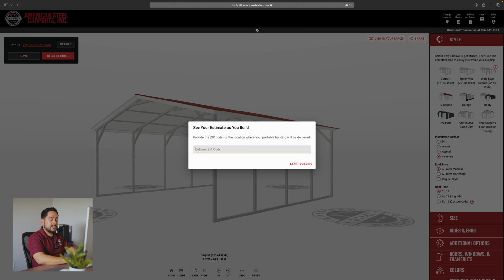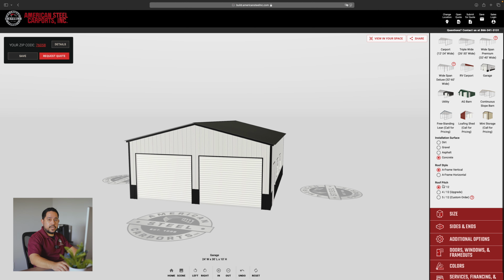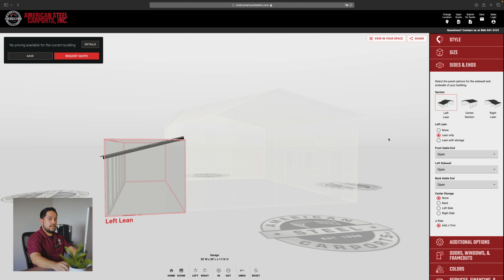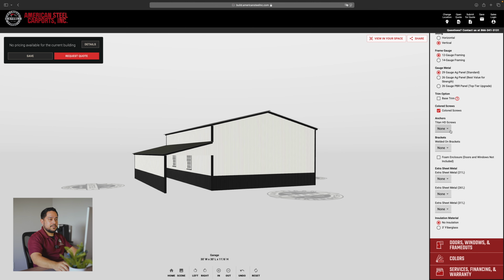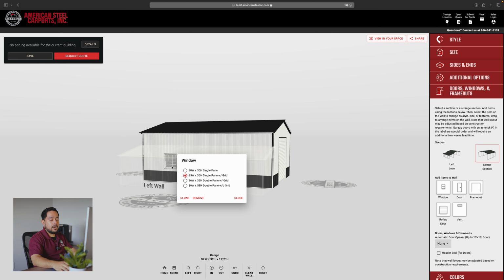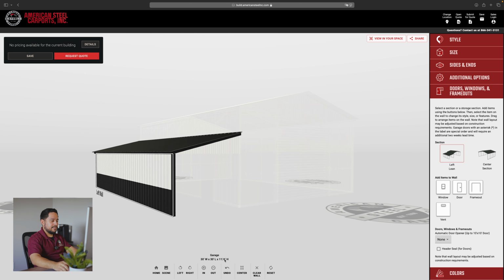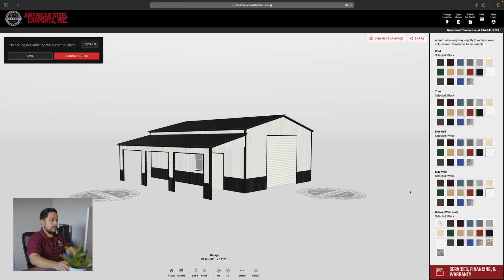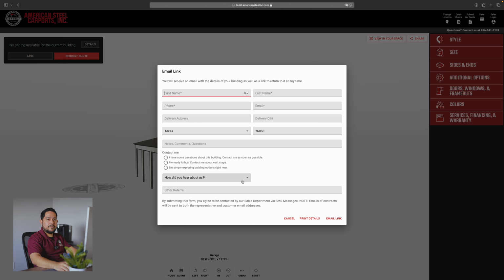How to: Use the 3D Builder | Tutorial | American Steel Carports, Inc.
In this video, we will show you how to use our online configurator to create your dream building for illustration purposes. You'll be a pro in no time!

ASCI0020

Welcome to American Steel Carports, Inc.! 🚗🏠

We’re your trusted partner in delivering high-quality metal buildings, carports, garages, barns, workshops, warehouses, and more. With over 20 years of experience in the industry, our engineer-certified structures provide the durability and versatility you need to protect your investments.

On this channel, you’ll find product overviews, installation guides, customer testimonials, and tips to help you choose the perfect metal structure for your needs. Join us as we showcase our commitment to quality, customer satisfaction, and a passion for all things metal!